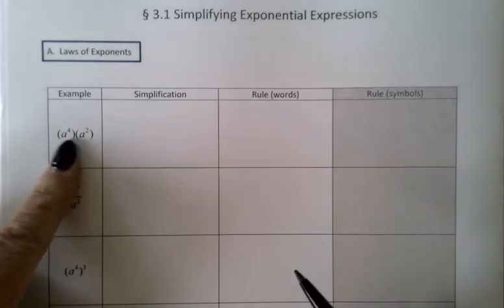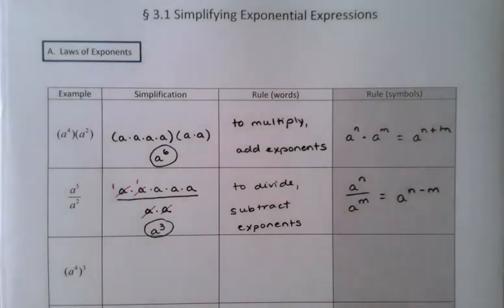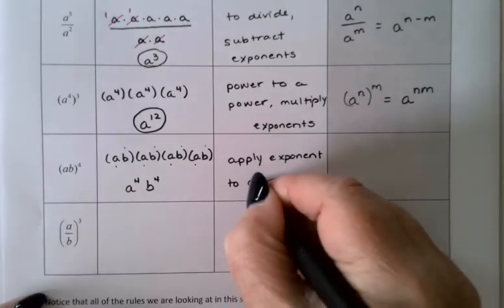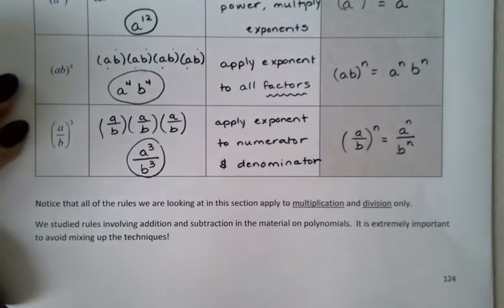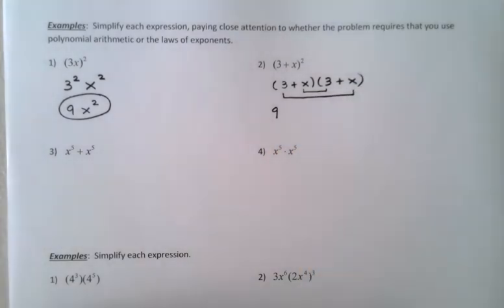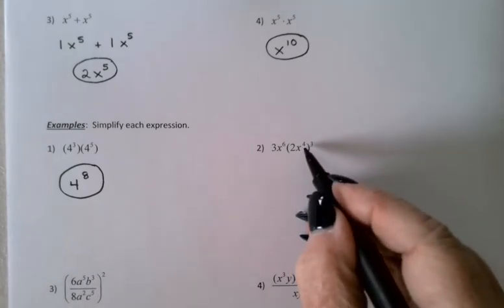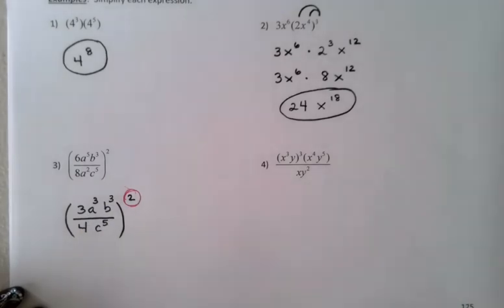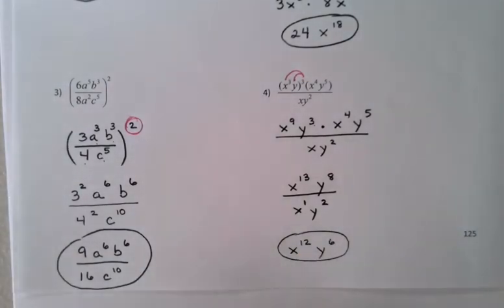MAT 139 3.1A FL 19